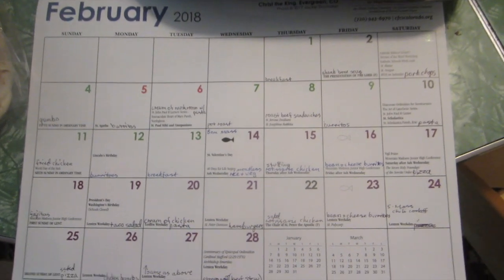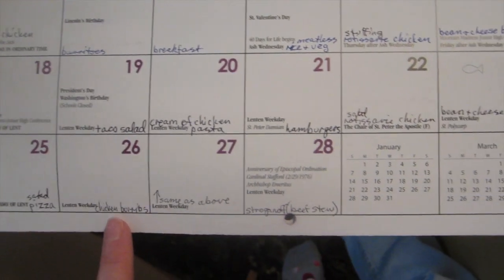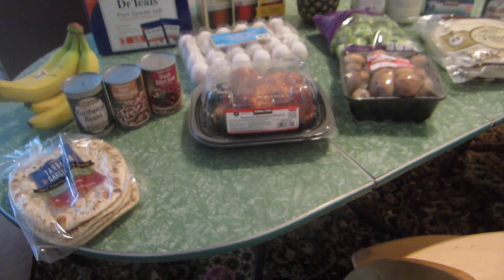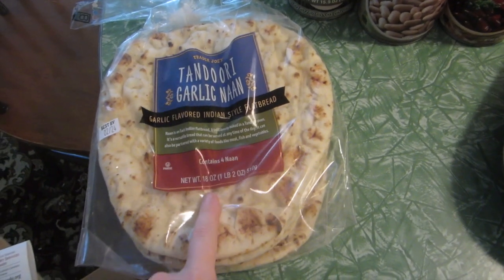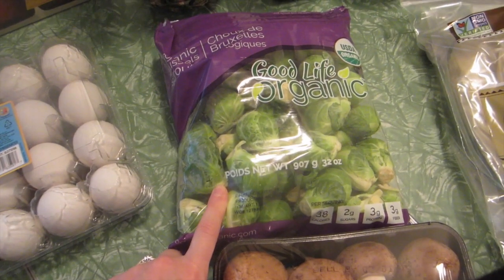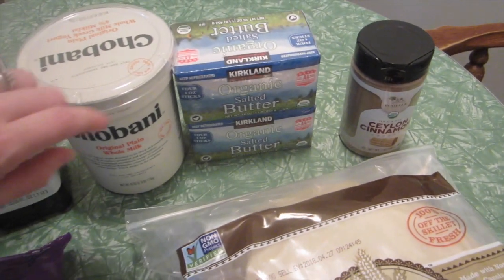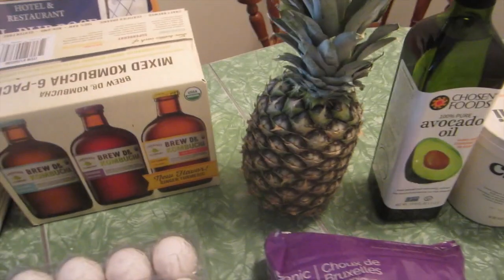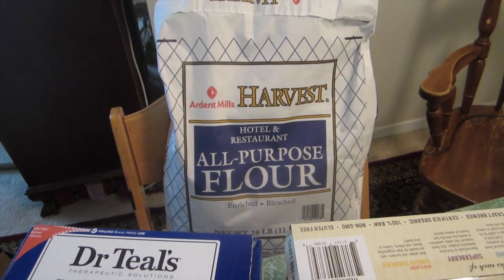Costco Haul 2-22-18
Welcome! We are a family of five (the baby doesn't really eat much). We enjoy a mostly whole and organic foods diet. We're trying to cut down on our grocery budget in the next few months so we're making some changes like getting the rotissarie chicken instead of baking the organic chickens which cost a bit more.